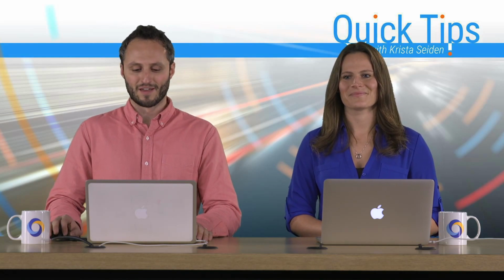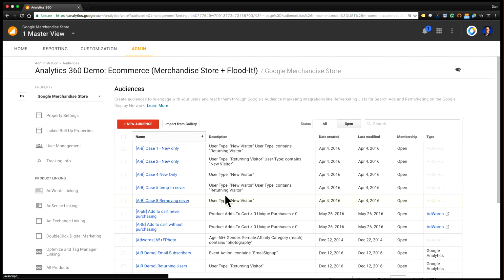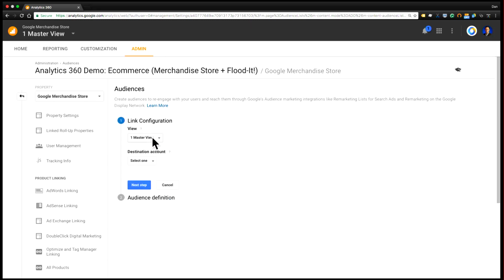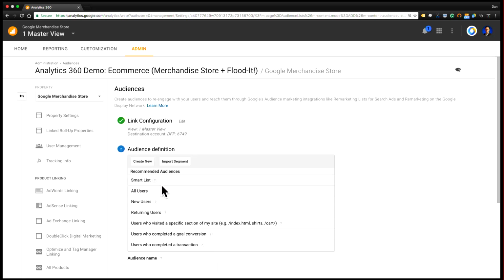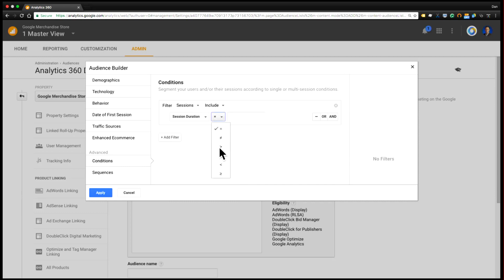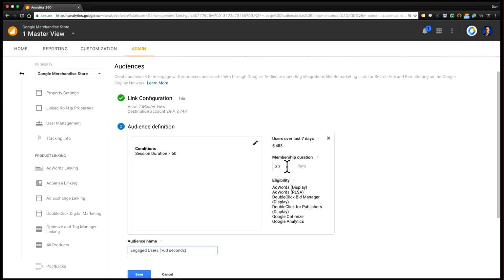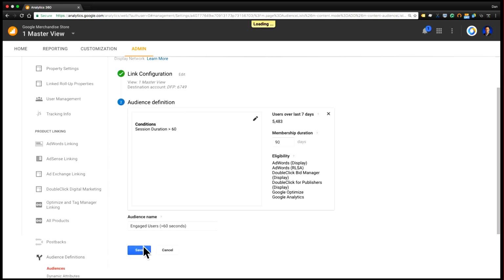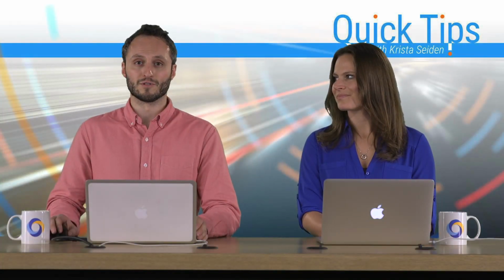Quick Tips: Publishing Google Analytics Audiences to DFP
In this quick tip video, learn how to publish a Google Analytics audience to Doubleclick for Publishers